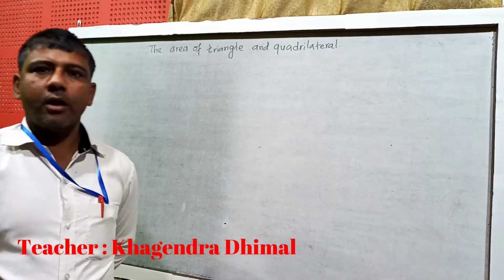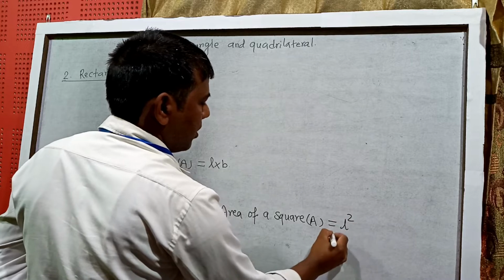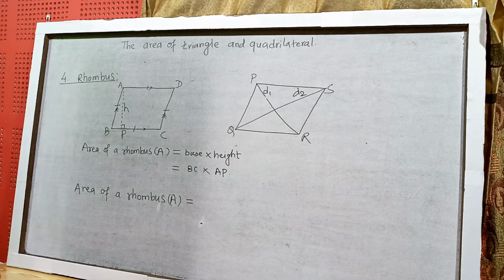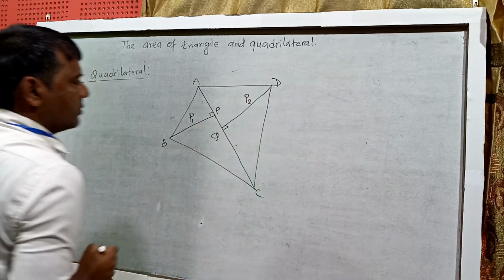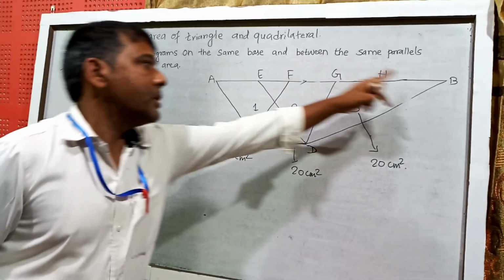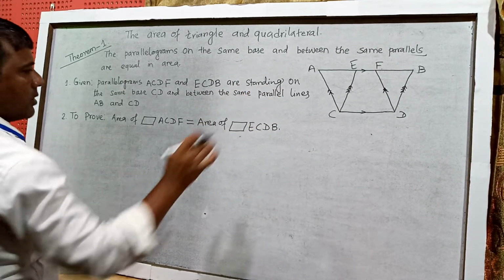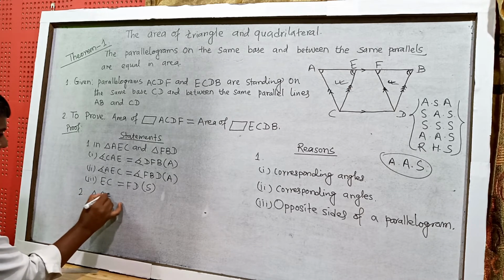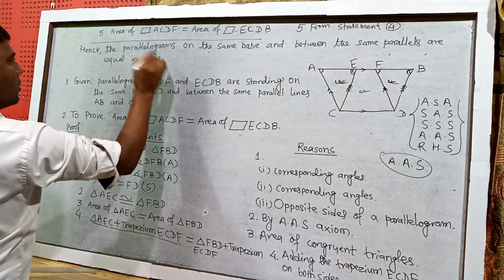SEE अनलाइन, रेडियो पाठशाला कार्यक्रम अनिवार्य गणित कक्षा १० episode 2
Subject: Compulsory Math Class 10
Topic : Area of triangle and quadrilateral
Teacher : Khagendra Dhimal